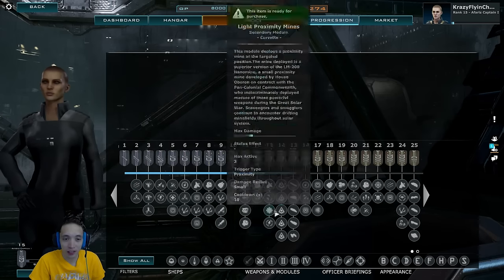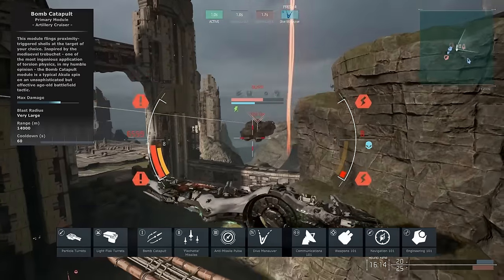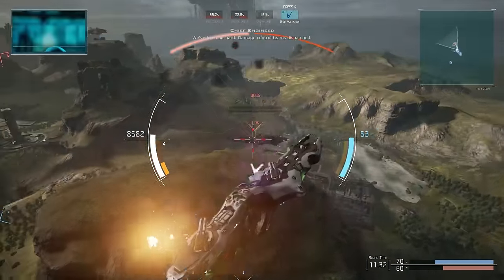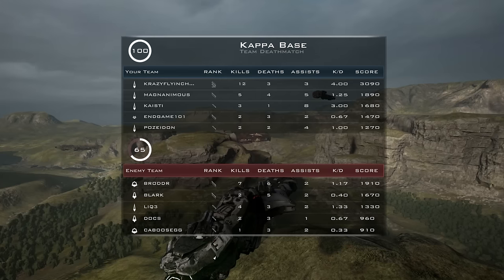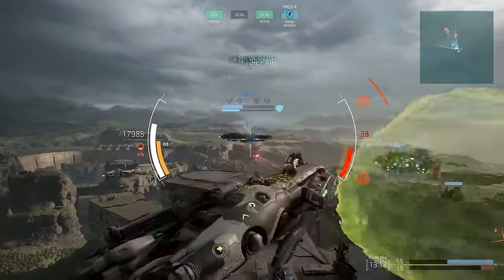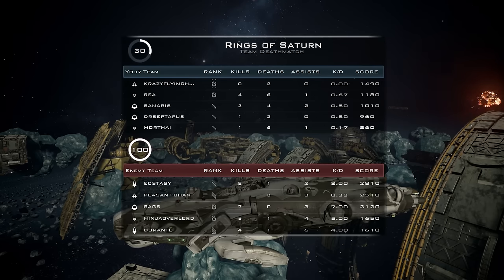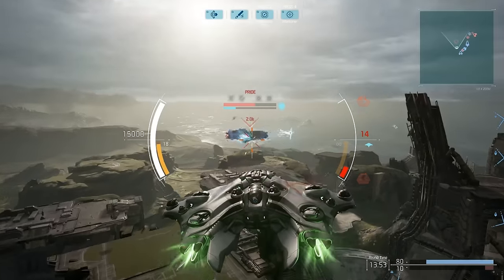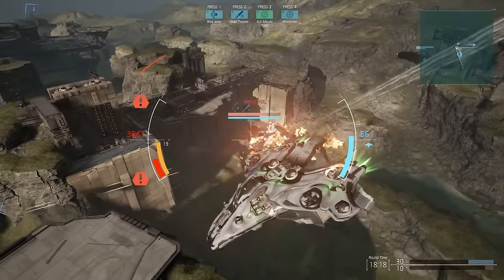Dreadnought Power Leveling Guide - Solo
Get to level 15 as fast as you can! Solo! And without the use of Hero ships.

This guide will give you a solid progression path for reaching level 15 as fast as possible by showing you which choice of ship you should buy and in what order.